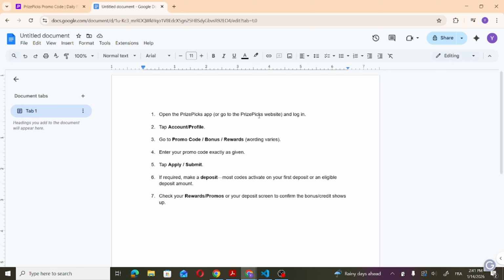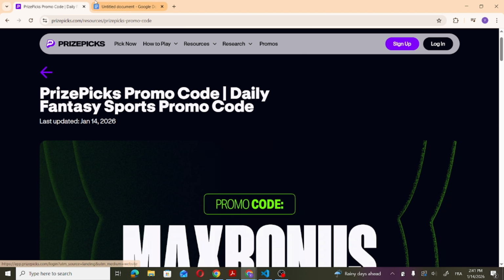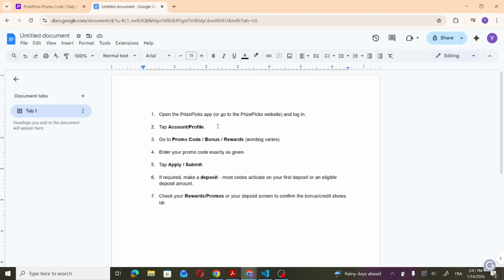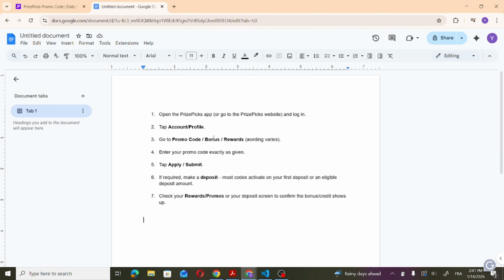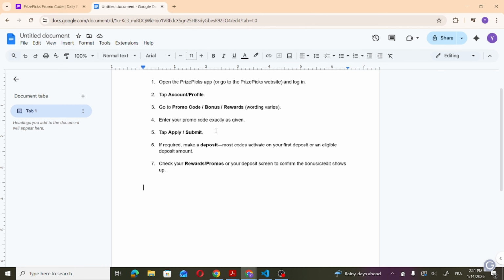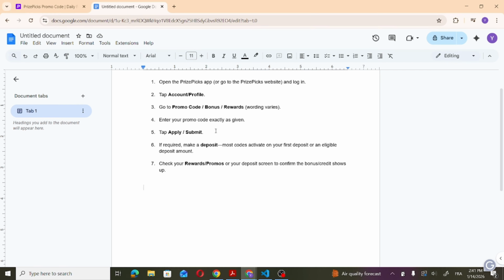How To Use A Promo Code On PrizePicks 2026 (Quick & Easy)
"Hey there, in this tutorial, I’ll show you step by step how to use a promo code on PrizePicks to get bonuses or special offers the right way.